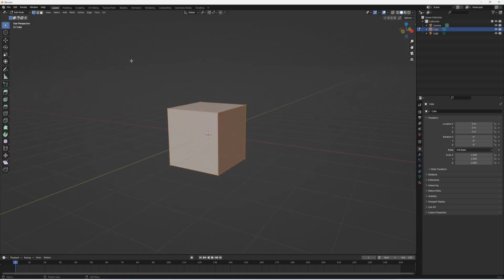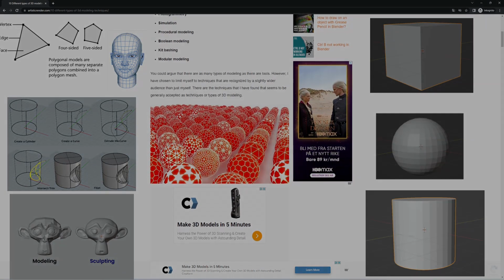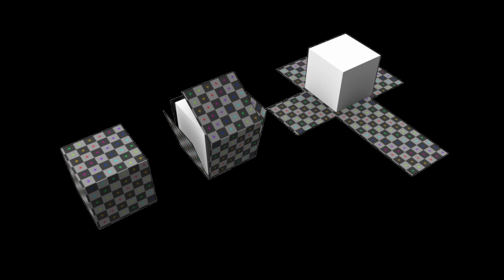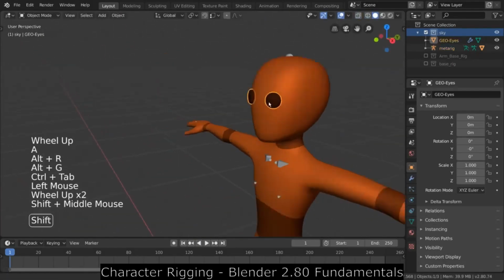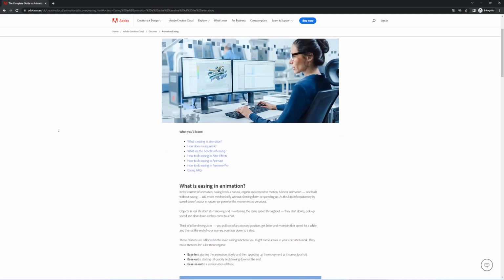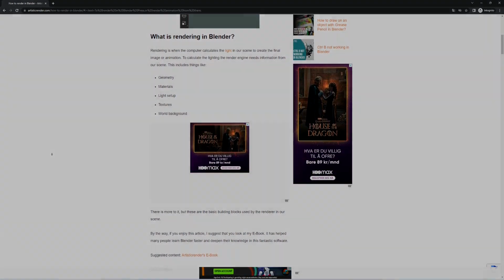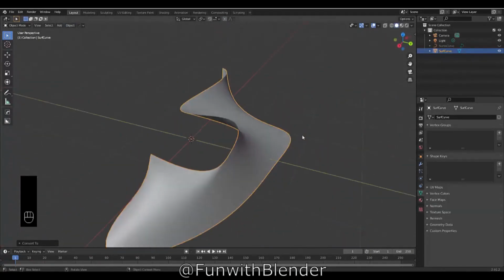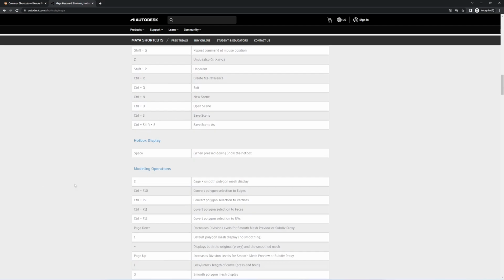10 Things You Should Research(Beginners) - 3D Modeling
Hello there! and if you're new to the channel, Welcome ! it is a pleasure to have you here !

Today, we are (with the help of my new partner,Assistant - OpenAi.com) going to talk about 10 different areas that i feel every beginner in 3D modeling should research. Wether that is in Blender, Maya or any other 3D-Modeling software for that matter. This video is ment to be a small overview on some of the 'biggest' things in 3D modelling basics , and definetly something everyone should know a little bit about!